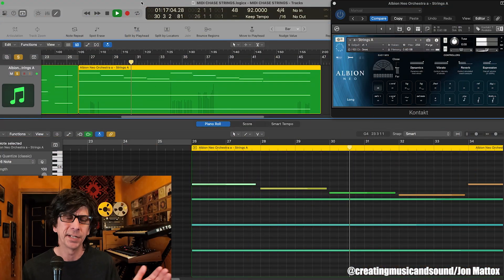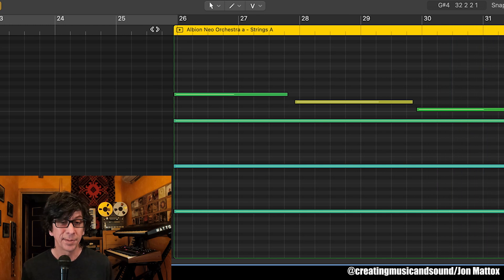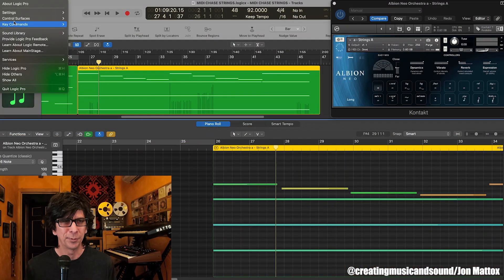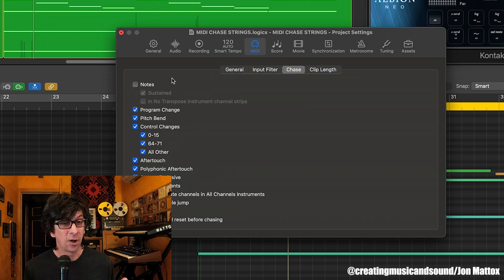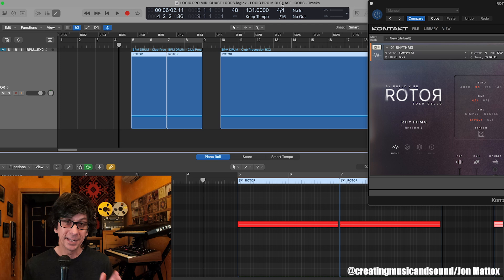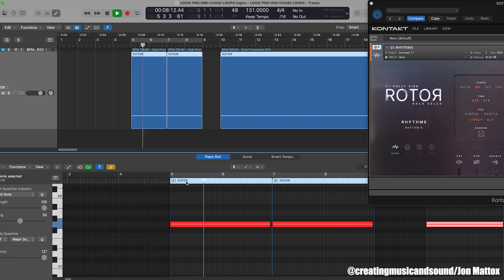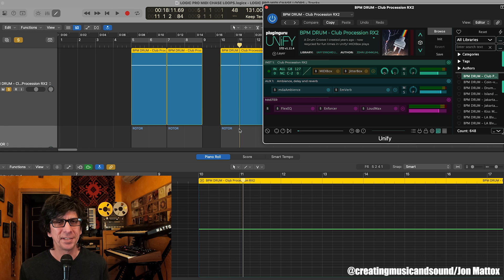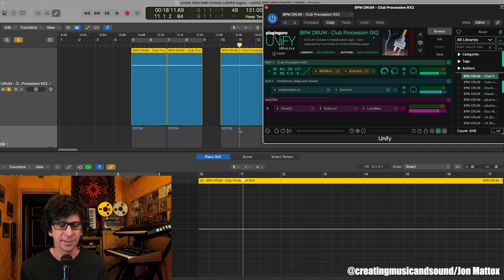#1 LOGIC PRO TIP: MIDI CHASE ON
This is the #1 Logic Pro tip based on the number of views of short form tips that I’ve posted before on TT/IG, and it has do with midi notes NOT playing if you start playback in the middle of sustained notes.

Virtual Instruments used in this video:
Albion Neo by Spitfire Audio
Rotor by Westwood Instruments
Unify by Plugin Guru